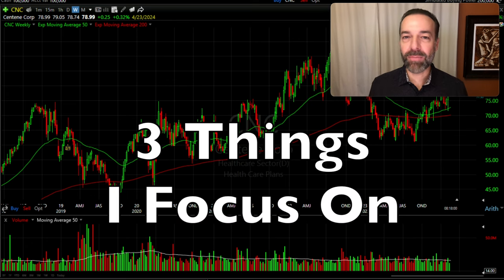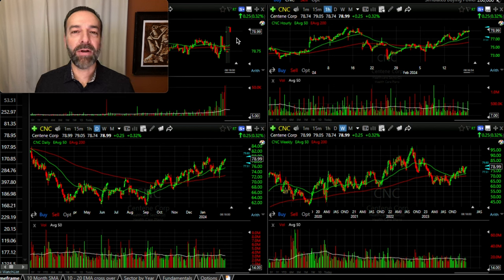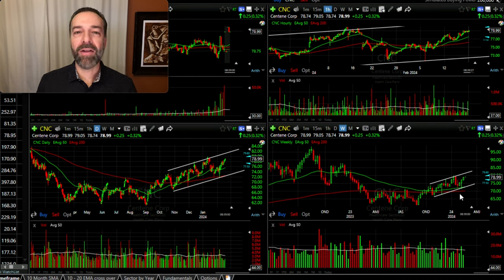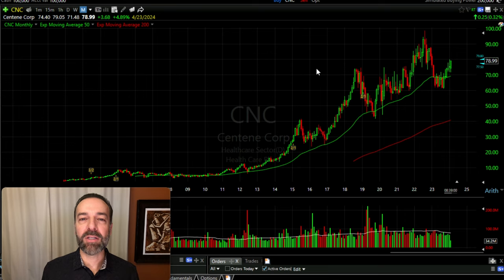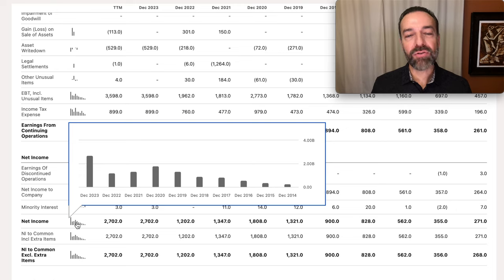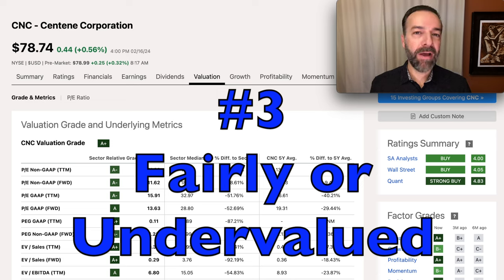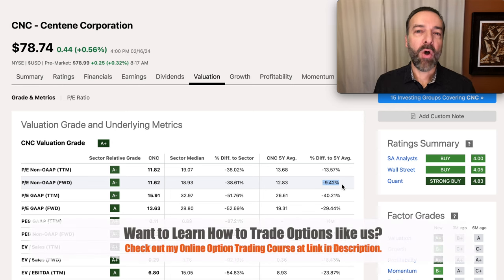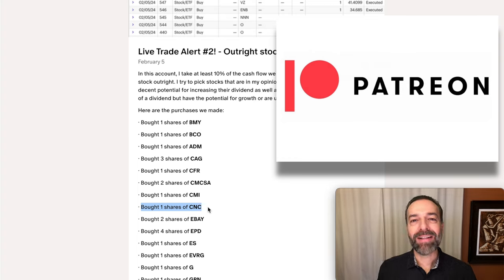I Only Focus on These 3 Things In Trading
Chapters
0:00 Intro
0:16 What is the best way to do technical analysis?
3:27 How to do fundamental analysis step by step?
5:28 How do you know if a stock is undervalued?

Ready to simplify your trading strategy? In this video, I'm breaking down the three key things I focus on when trading stocks and options. Whether you're more into stocks or options, these tips are going to be super helpful!

Technical Analysis: First up, I'm all about the technicals when it comes to options. I check out several time frames—from minute charts for immediate entry points to weekly and even monthly charts for the bigger picture. I’ll show you how to spot bullish and bearish trends and why understanding these patterns is crucial for your trades.

Fundamental Analysis: Next, we dive into the company's financials looking at its revenue and net income. I'll take you through income statements and cash flow reports to see if a company's really making money. It's like peeking behind the curtain to make sure we're picking winners!

Valuation: Lastly, I focus on whether a company is undervalued. Why? Because trading in a company that's priced lower than its worth could mean a potential increase in stock price in the long run. I'll walk you through some handy metrics and analyst forecasts to help us gauge this.

So, if you're looking to sharpen your trading skills and maybe find that next great stock or option to trade, you won't want to miss this!

Happy investing!
Randy Perez